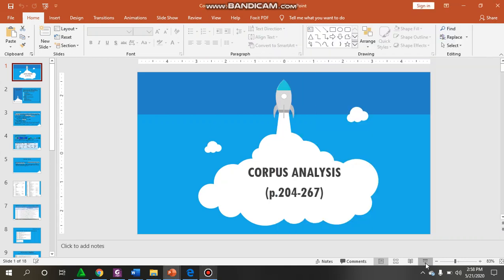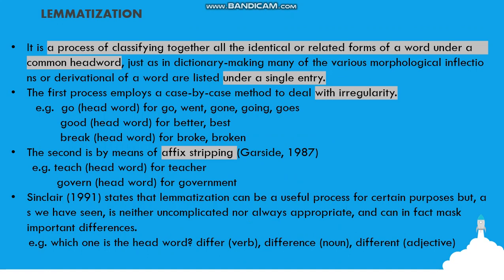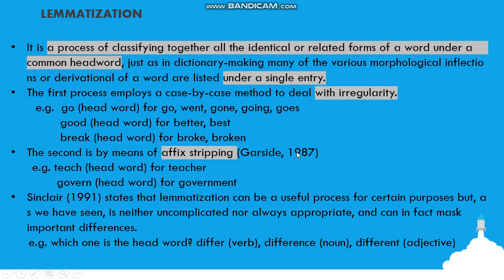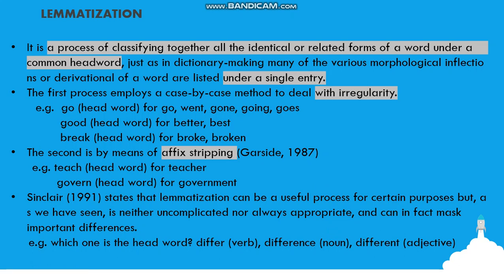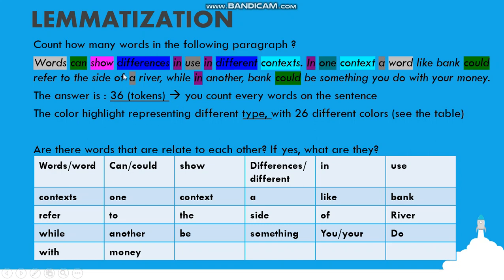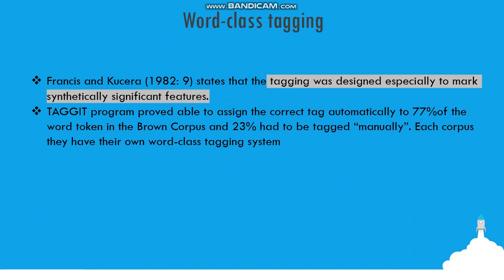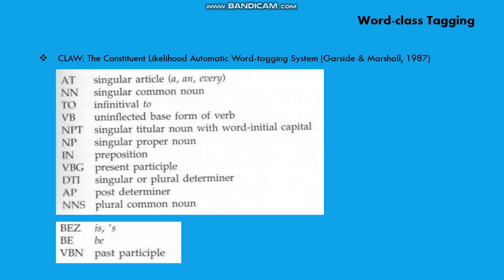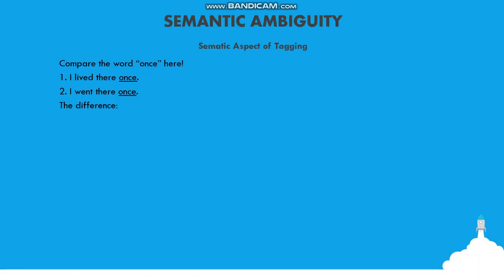Lemmatization and word class tagging